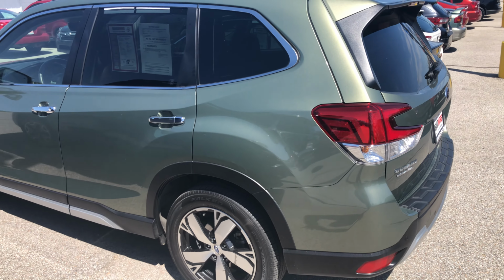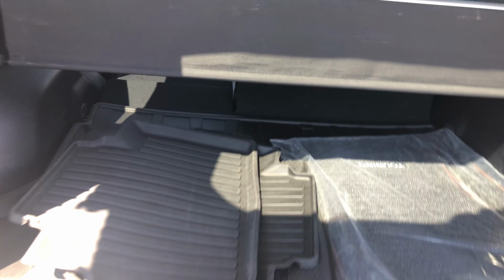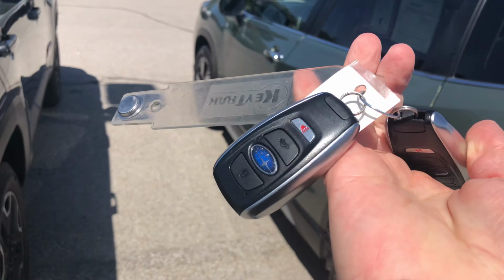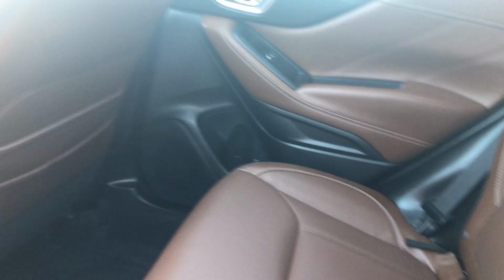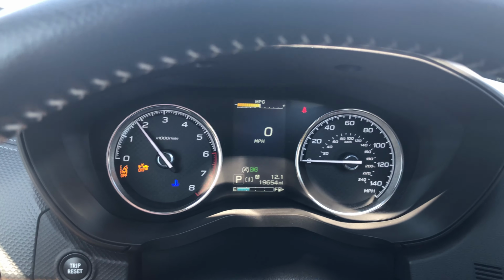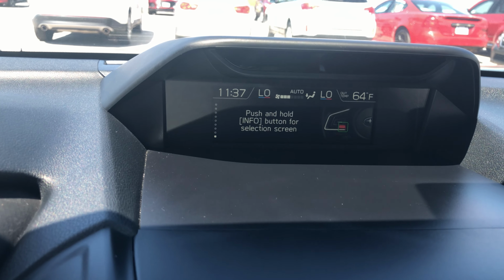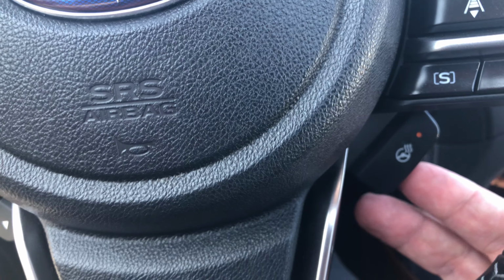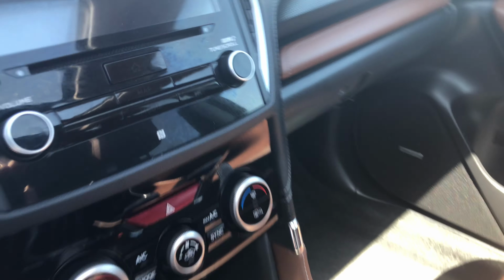2019 Touring forester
Certified

David Schuck